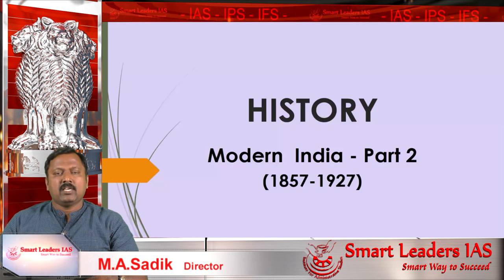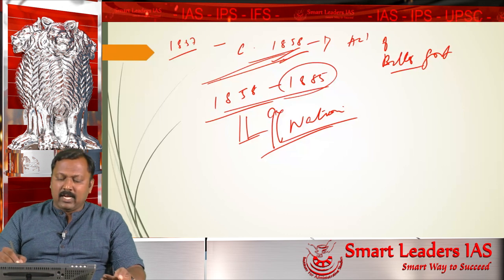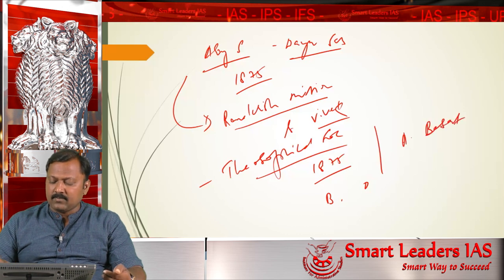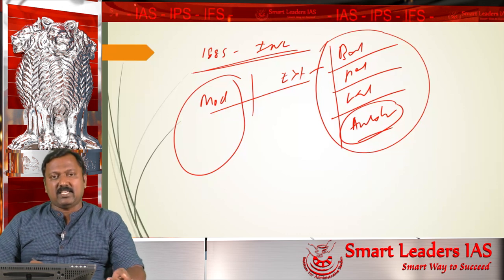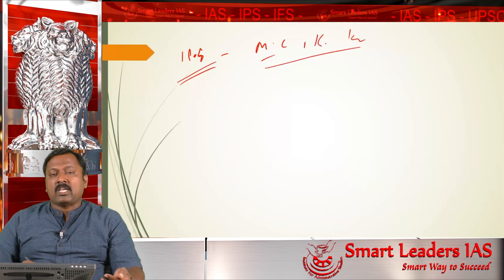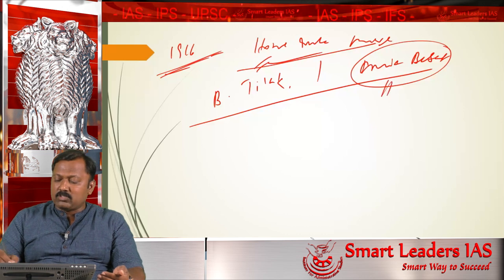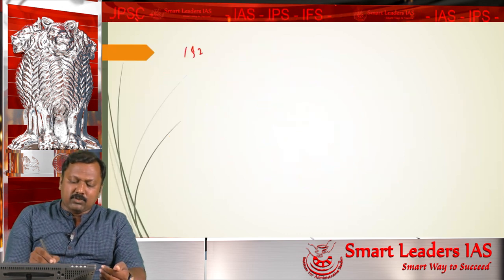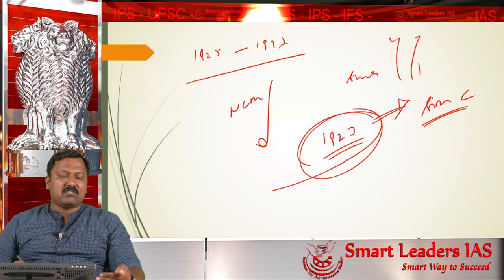Modern India (Outline) - Part 2 by MA Sadik, Director, Smart Leaders IAS, Chennai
Modern India (Outline) - Part 2 by MA Sadik
Director, Smart Leaders IAS, Chennai